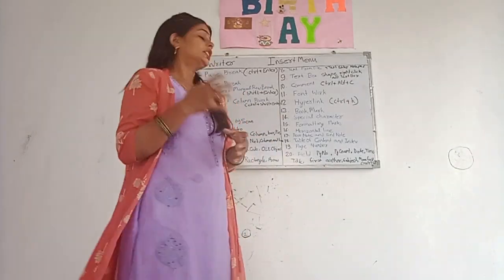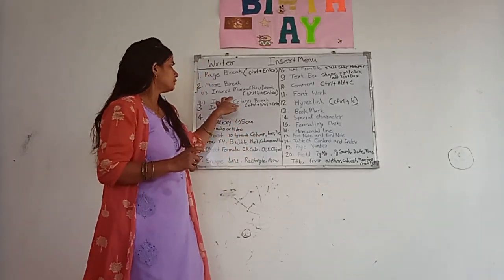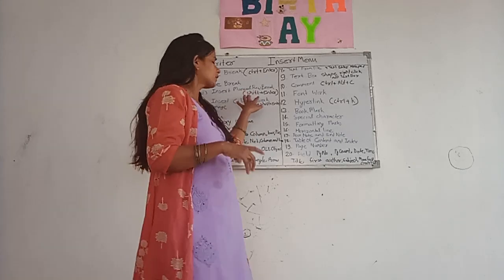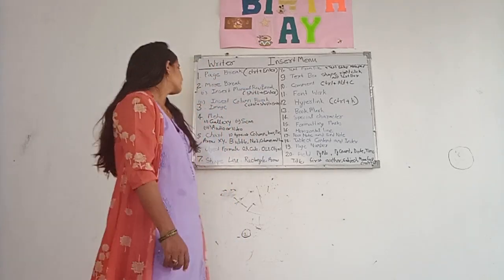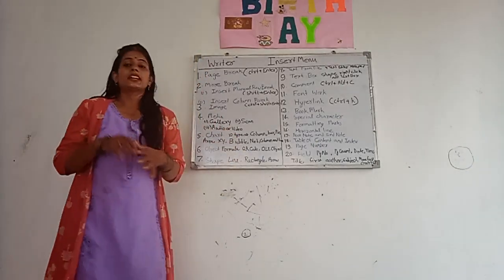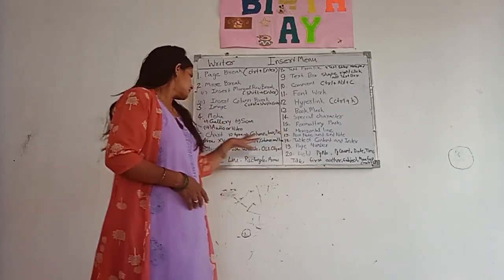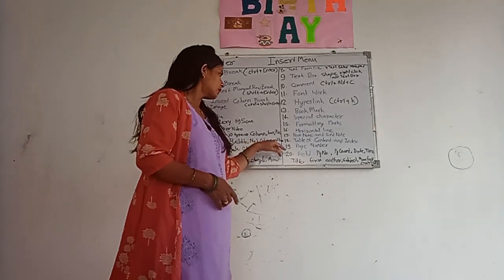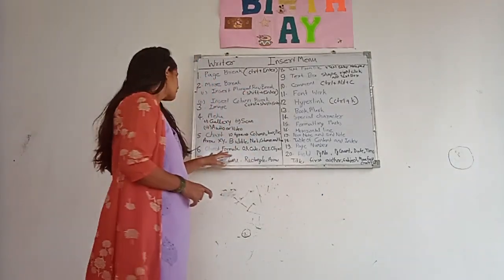CCC | LIBRE OFFICE: -12 | LIBRE OFFICE WRITER: -09